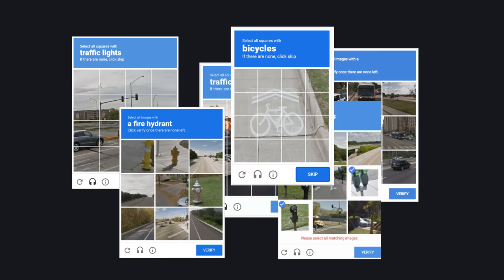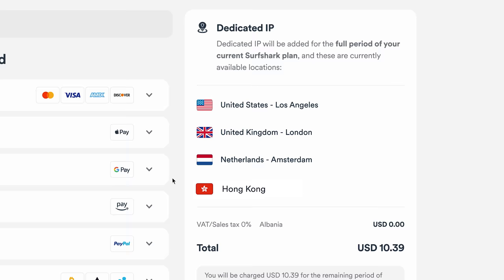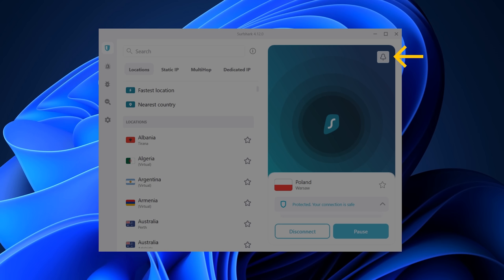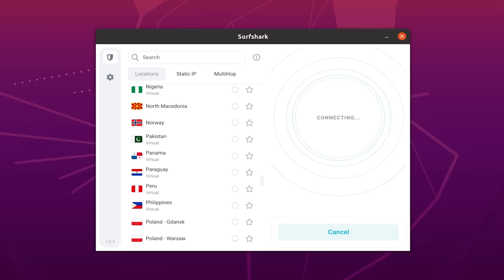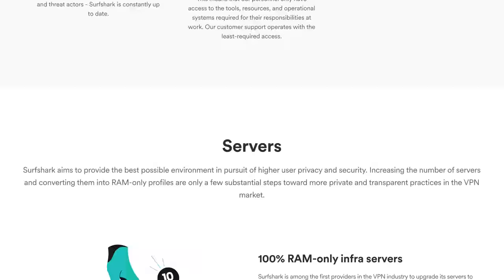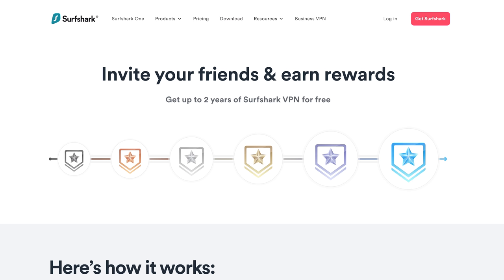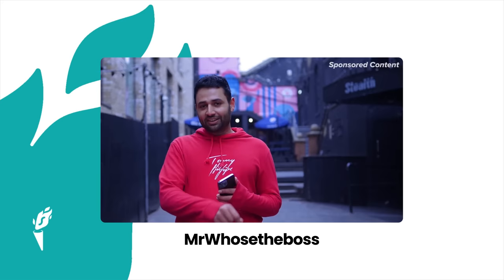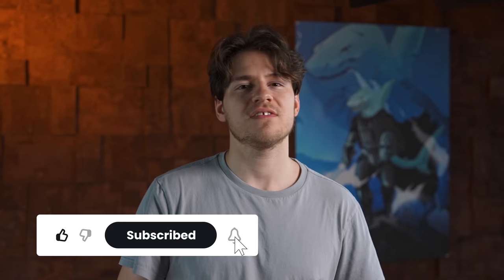Dedicated IP, Trust Center and more! | Surfshark News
Surfshark updates for the month of June are here! Learn more about the new and exciting Dedicated IP feature, Surfshark app updates, a brand new Surfshark Trust center and much more!

CHAPTERS
0:00 We got a new studio!
0:19 Dedicated IP
2:13 New homepage
2:54 App updates
4:50 Surfshark Trust Center
5:53 Apple TV OS 17
6:40 Refer a friend
7:04 Independent Advisor
7:50 Influencer Awards
8:35 Comment of the day